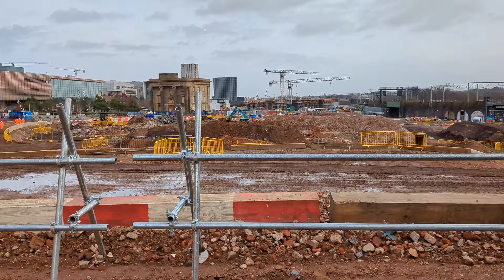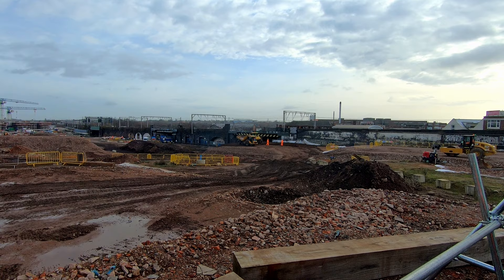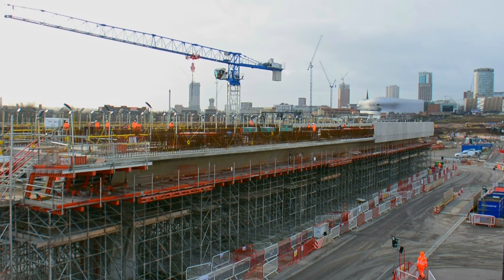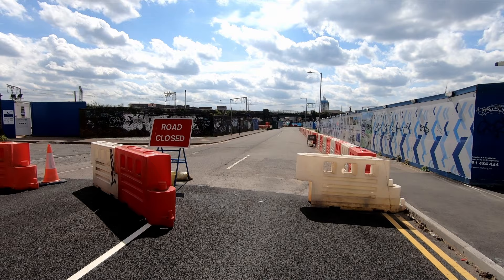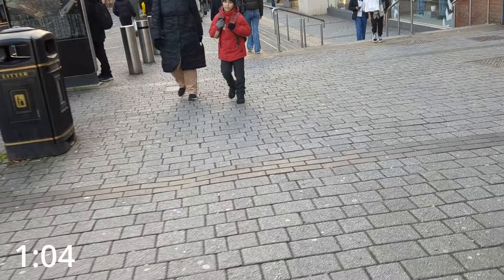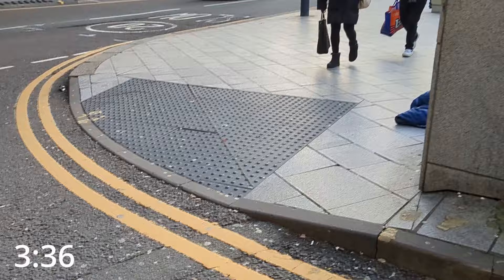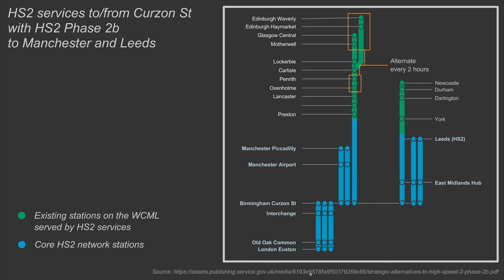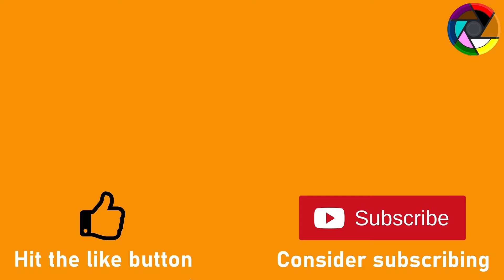Birmingham Curzon Street Station | HS2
Construction of the new Curzon Street HS2 station in Birmingham officially began on the 24th of January 2024, in this video we take a look at progress so far.